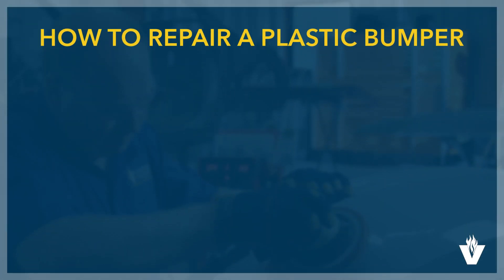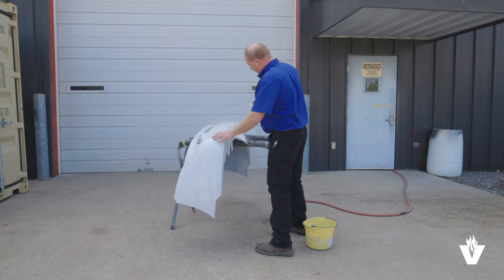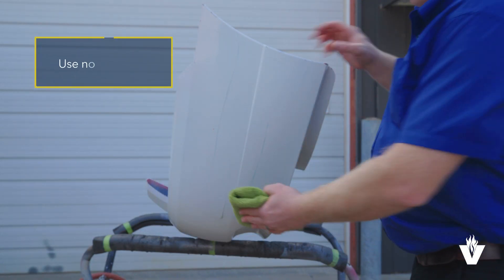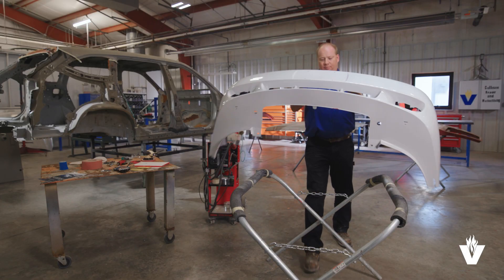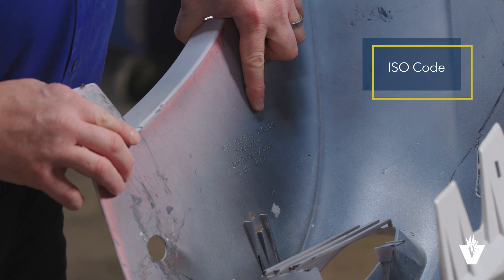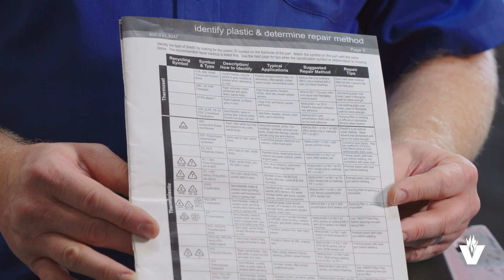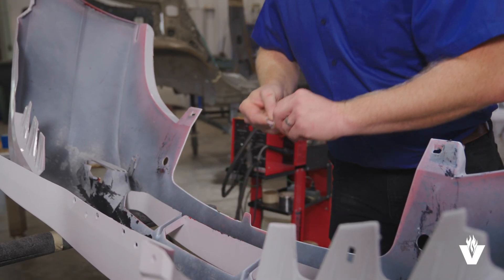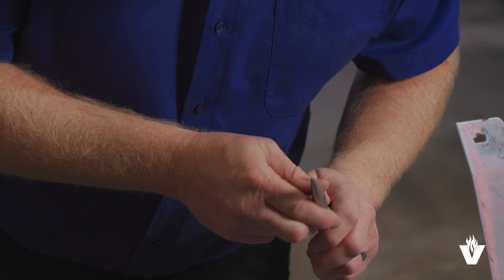How to Repair a Plastic Bumper Part 1 | Roger Kiser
Collision Repair and Refinishing Instructor Roger Kiser demonstrates how to repair a plastic bumper. In Part 1, he illustrates various methods for determining the material composition of the bumper. This video features educational programs available at VU's main campus in Vincennes, IN.

Contact Vincennes University:
812-888-VUVU (8888)
vinu.edu